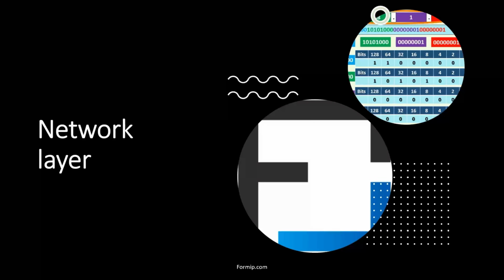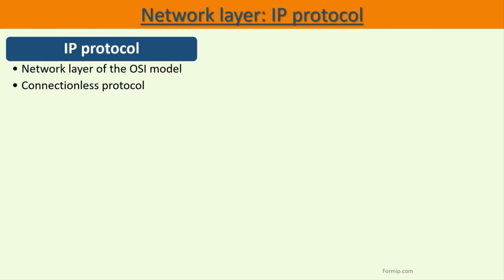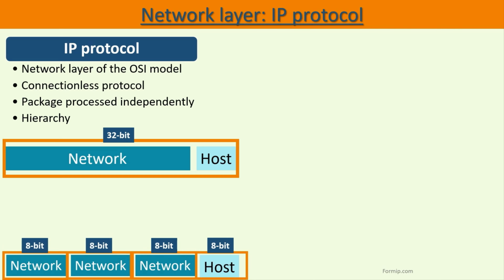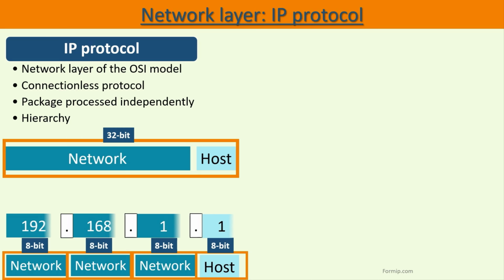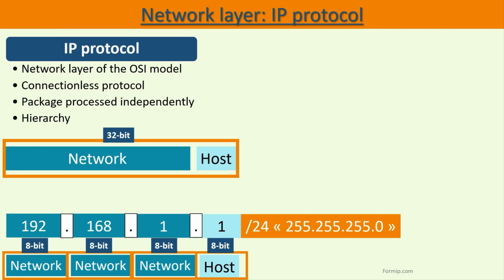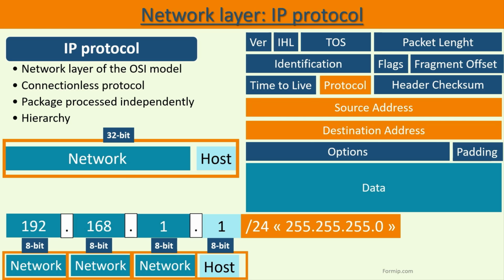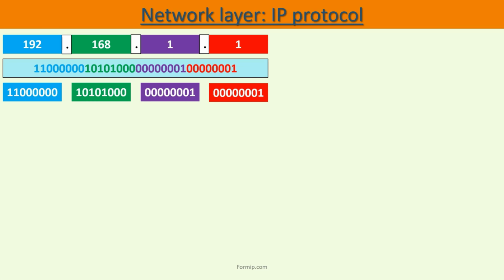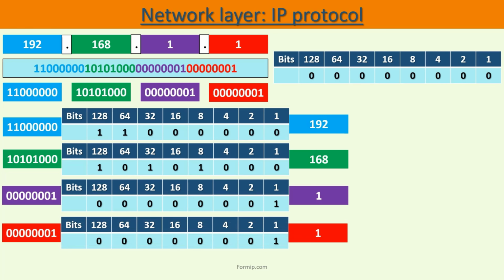Network Layer Explained: How IP Addresses and Subnet Masks Work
💻 Ever wondered how the internet knows where to send your data? The answer lies in IP addresses – the digital equivalent of a street address for your devices!

Every device connected to the internet needs a unique IP address to communicate. Just like phone numbers have area codes, IP addresses are divided into network and host parts to help route data efficiently.

The network layer in the OSI model is responsible for delivering packets across different networks. At its core is the Internet Protocol (IP), which ensures data is sent to the right destination—even if it takes multiple hops along the way.

🔎 In this video, you’ll learn:
✅ What an IP address is and why it’s crucial
✅ The difference between the network and host parts of an IP
✅ How subnet masks work and why they’re important
✅ How IP packets carry data across the internet
✅ Why IP is connectionless and relies on TCP or UDP for transport

🛠 Practical Examples:
✔️ 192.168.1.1 – A common local IP address explained
✔️ How your device’s IP is determined in a network
✔️ Why subnet masks like 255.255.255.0 (/24) are key to defining networks

Understanding IP addresses, subnet masks, and packet routing is essential for anyone learning networking, preparing for a CCNA certification, or just wanting to understand how the internet actually works.